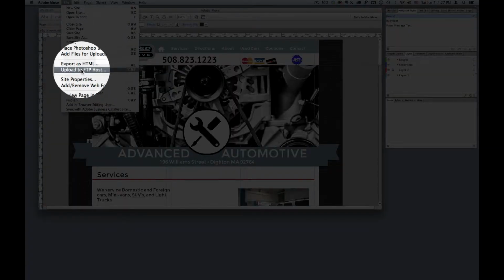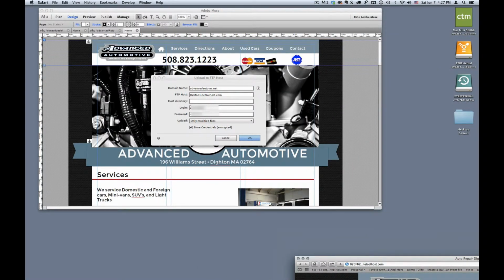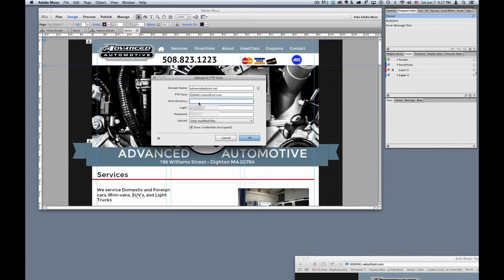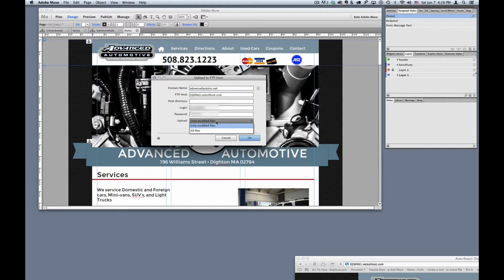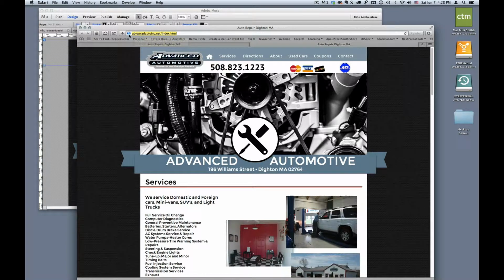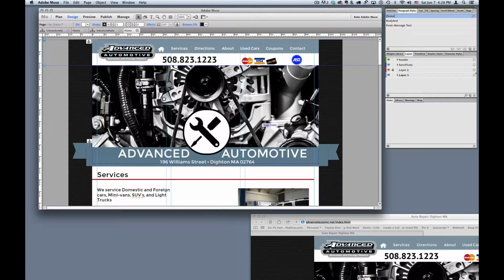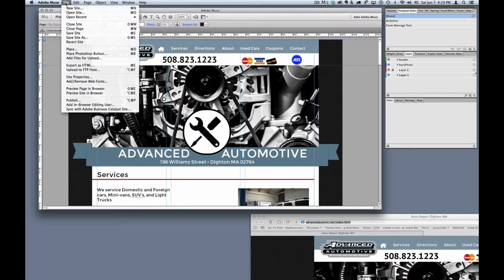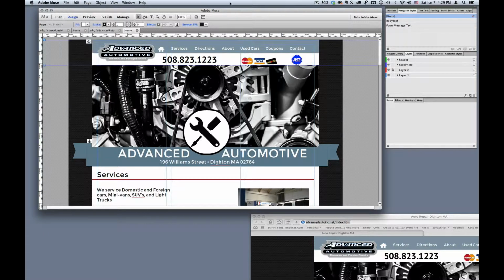Tips & Tricks [MUSE] :UpLoad to FTP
Using Muse built in FTP manager to upload your files to any FTP server